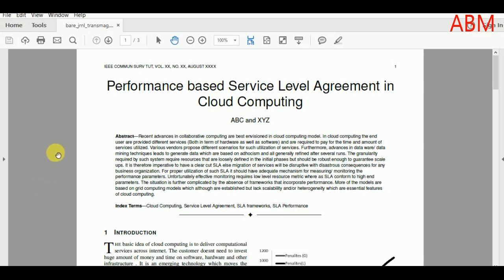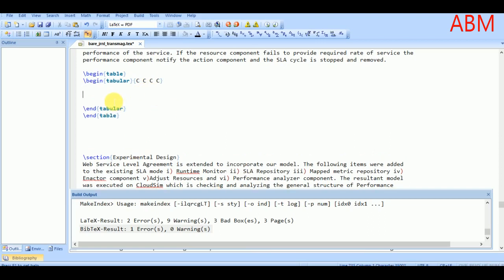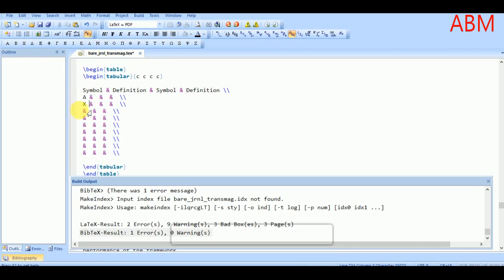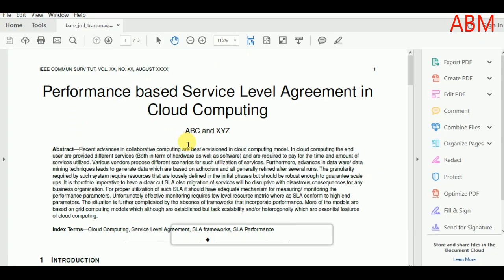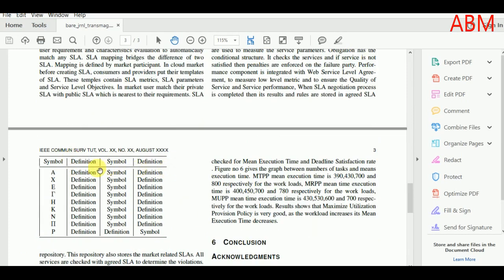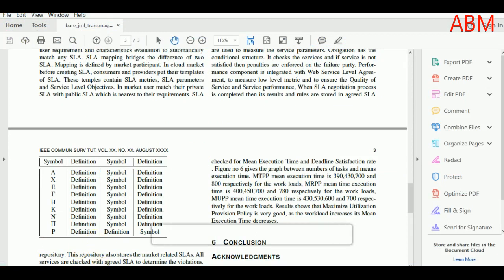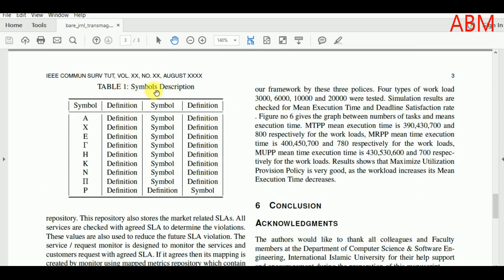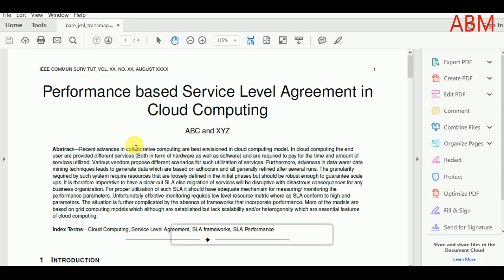How to insert tables into IEEE papers in LaTeX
This video discusses how to insert tables into IEEE papers in LaTeX.
IEEE papers in LaTeX

How to insert the table into LaTeX?
How to write IEEE papers?

Используйте латекс с помощью этого подробного видеоурока
Verwenden Sie Latex mit diesem umfassenden Video-Tutorial
Utilisez Latex avec ce didacticiel vidéo complet

Use Latex with This Comprehensive Video Tutorial

Are you looking to learn how to use LaTeX? LaTeX is a powerful typesetting system used for creating documents with complex formatting. It is used in many scientific and technical fields and is a great way to create professional-looking documents. This tutorial will provide you with a comprehensive introduction to LaTeX and will show you how to create documents with LaTeX. By the end of this tutorial, you will have a good understanding of the basics of LaTeX and be able to create your own documents.

Academic writing is an important skill for students to master in order to succeed in their academic studies. This article list provides a comprehensive overview of the various aspects of academic writing, from the basics to more advanced topics.